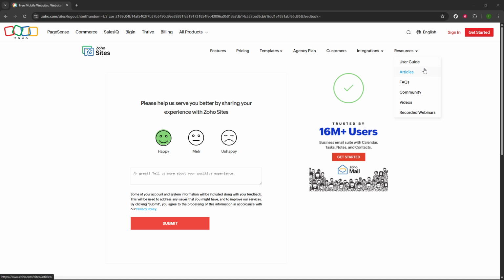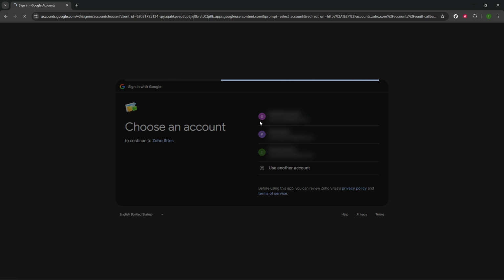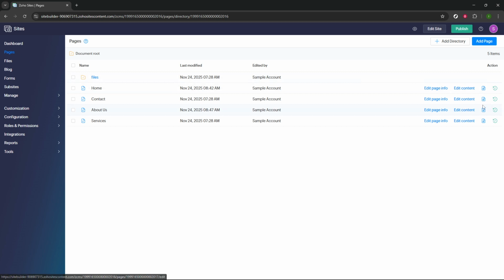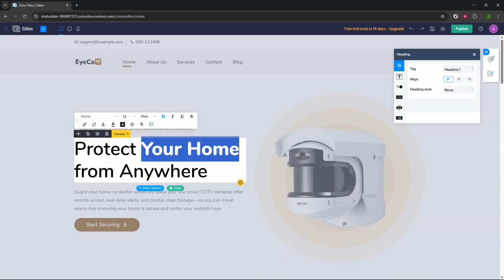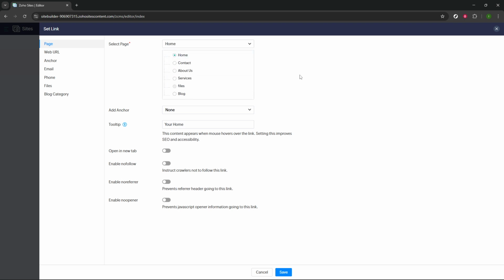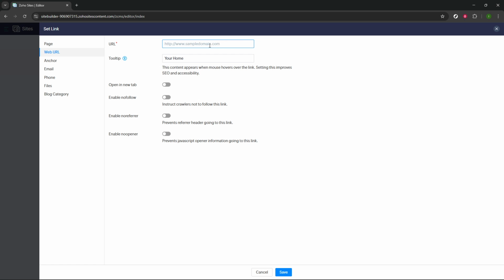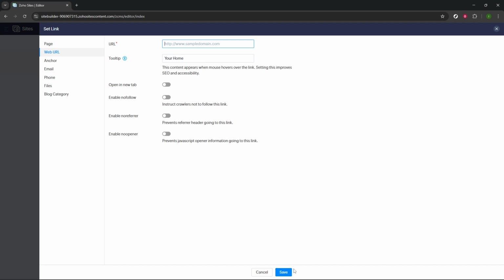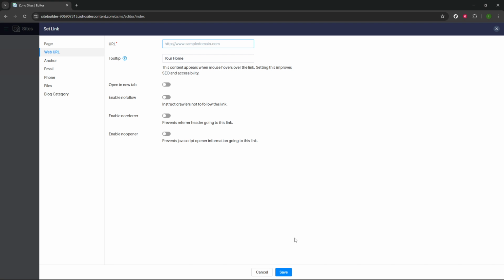How To Link In Zoho Sites (Quick Guide)